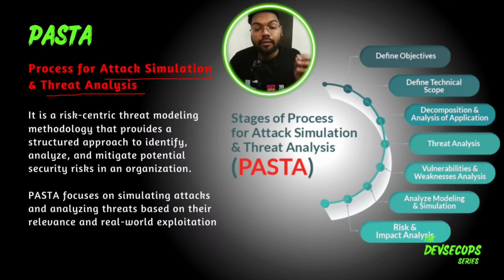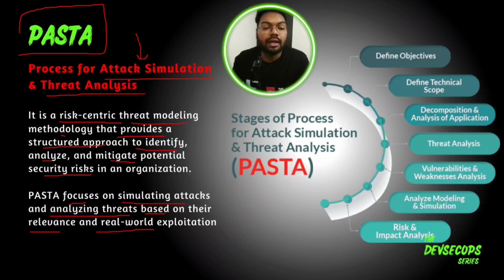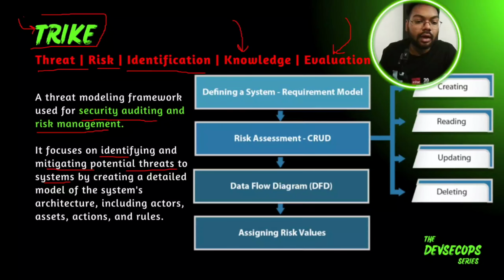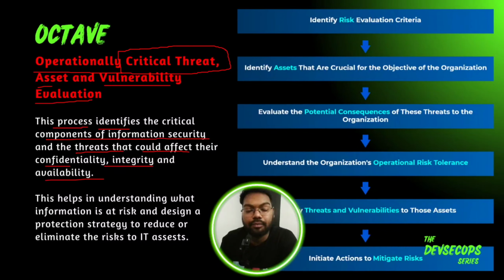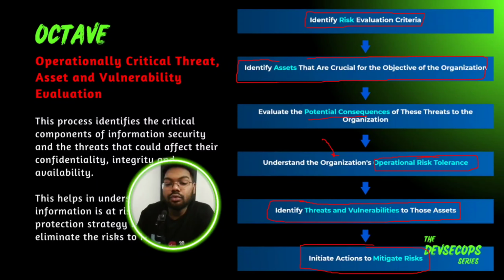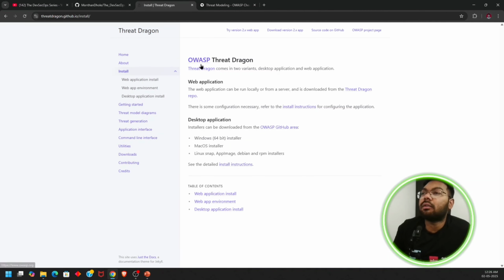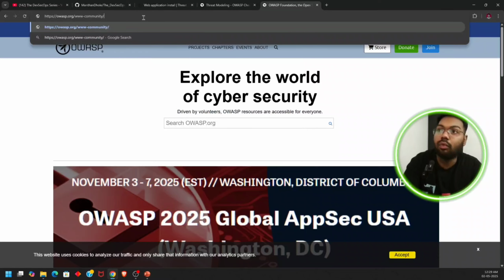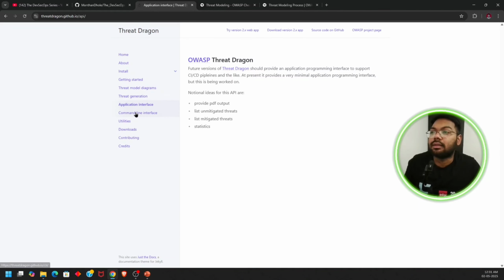09. What is PASTA, TRIKE, OCTAVE | Tools for Threat Modeling | DevSecOps Interview Questions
Timestamps
00:00 Introduction
01:33 PASTA
06:00 TRIKE
08:49 OCTAVE
12:15 Threat Modeling Tools
13:38 OWASP Threat Dragon
15:40 OWASP Threat Modeling Process
18:48 Revision & Security in SDLC
20:23 Next Topic: SAST